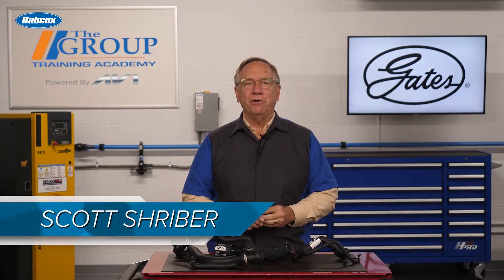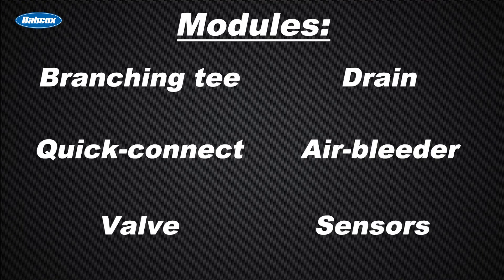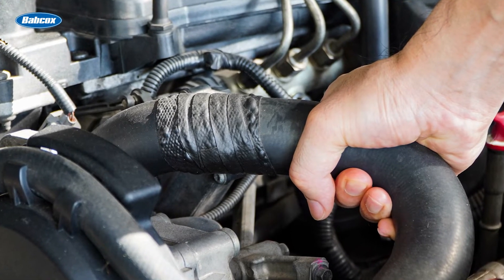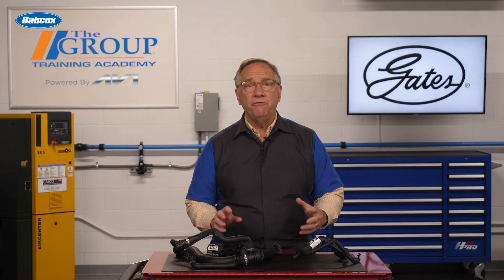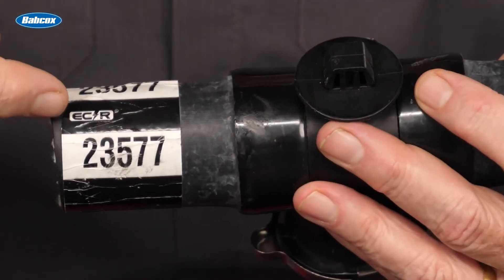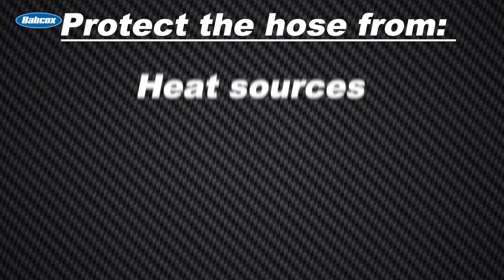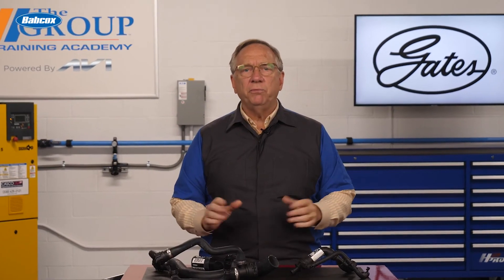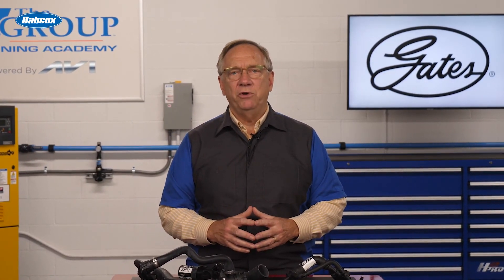Preventive Maintenance Tips To Avoid Coolant Hose Failure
Coolant hose failures can lead to anything from a driver being stranded on the roadside to a significant and costly engine overhaul. Replacing these complicated components with the best products will keep your customers safe. Do them a favor by explaining why preventive maintenance is in their best interest.

Gates Corporation: Gates.com/US